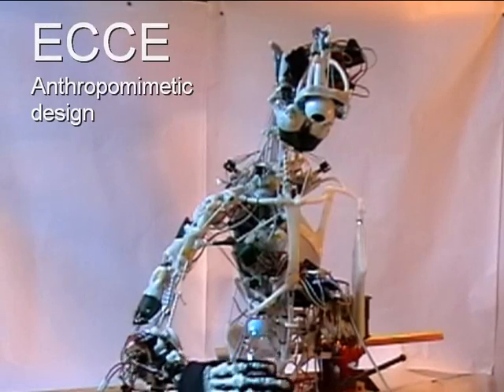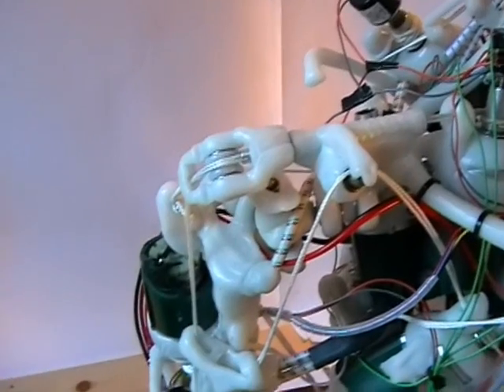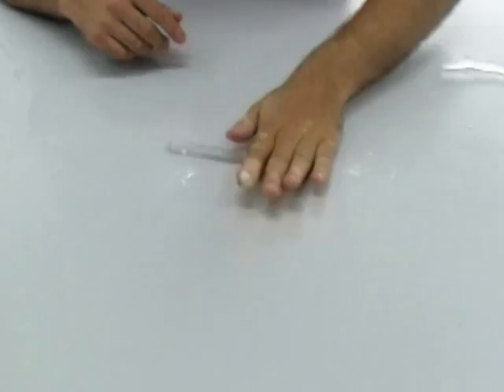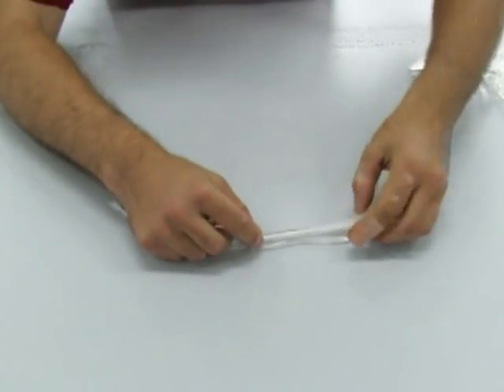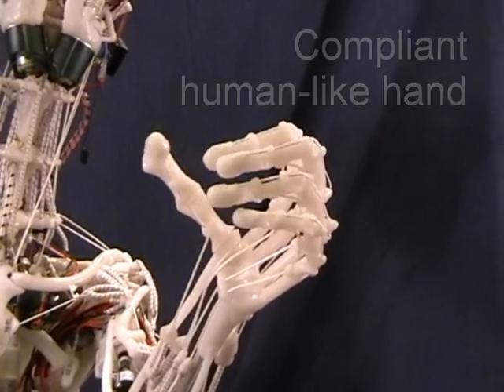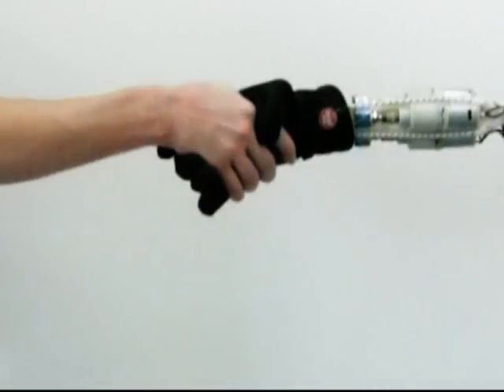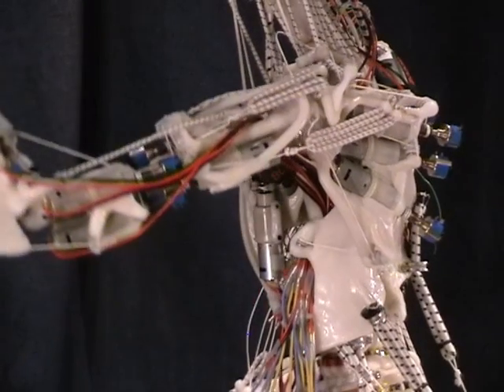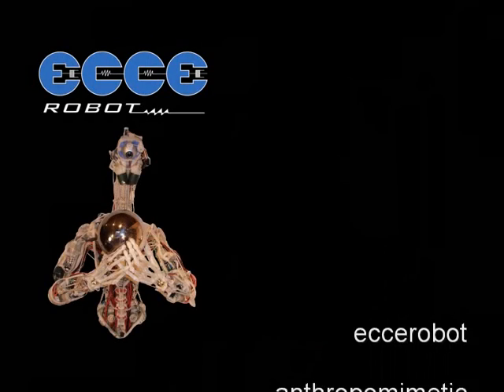ECCEROBOT - Embodied Cognition in a Compliantly Engineered Robot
Standard humanoid robots mimic the human form but the mechanisms used in such robots are very different from those in humans, and the characteristics of the robot reflect this. This places severe limitations on the kinds of interactions such robots can engage in, on the knowledge they can aquire of their environment, and therefore on the nature of their cognitive engagement with the environment. However a new kind of robot is just beginning to emerge - the anthropomimetic robot. Instead of just copying the appearance of a human, it copies the inner structures and mechanisms - bones, joints, musles, and tendons, and thus has the potential for human-like action and interaction in the world.

ECCE, developed within the EU's 7th Framework Programme, is the first robot that follows the anthropomimetic design principles very closely. The project has three major goals: (1) to design and build a robot using anthropomimetic principles, (2) to characterise its dynamics and control it, (3) to exploit its human-like characteristics to produce some human-like cognitive features.